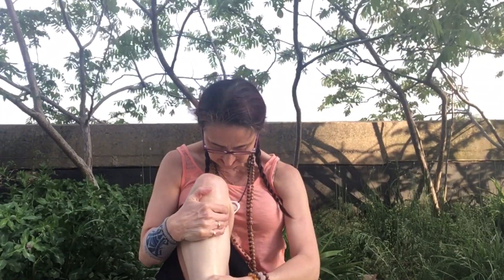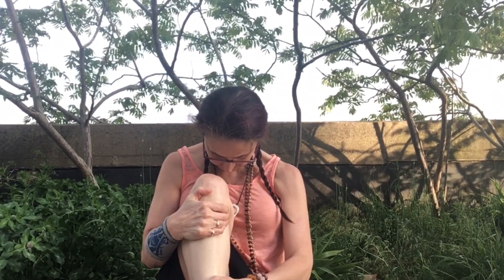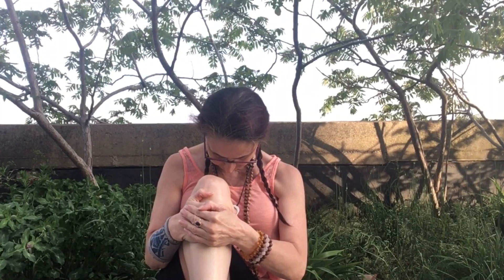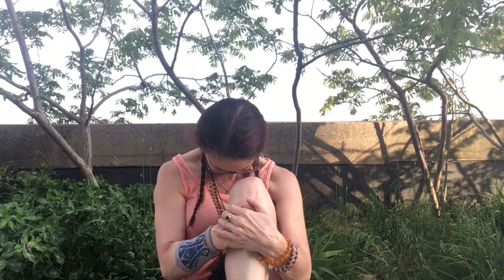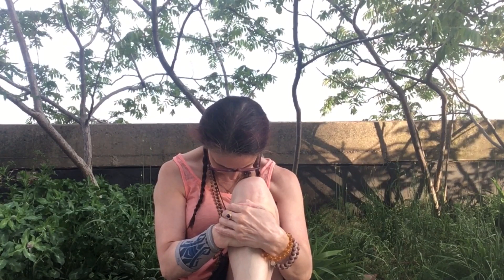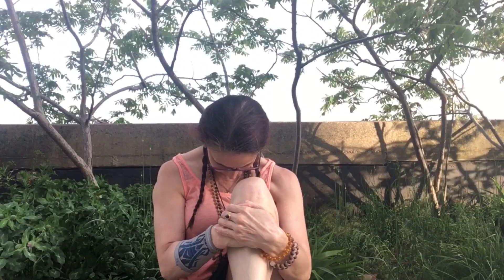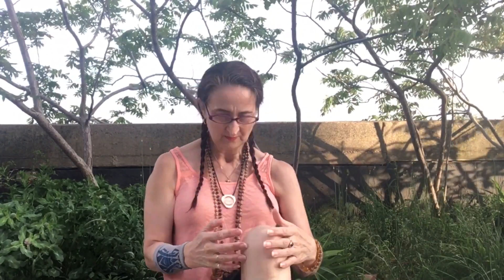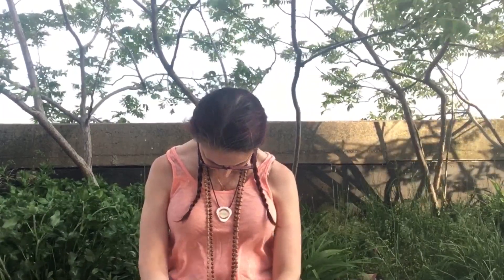What to do when your back is sore, with Rani Yoga Devi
When your back is bothering you, you may have a subluxation in your spine, that means your spinal bones aren’t in the position they would normally be in, and they don’t move properly. The body needs to rest and heal more than it needs to move right now. Let go of the need to do your regular practice.

You may need Chiropractic treatments to correct this. In the meantime you must listen to your body and be gentle with it. This isn’t the time to push through pain, but to move gently with a view to releasing tension & engaging supporting musclulature.